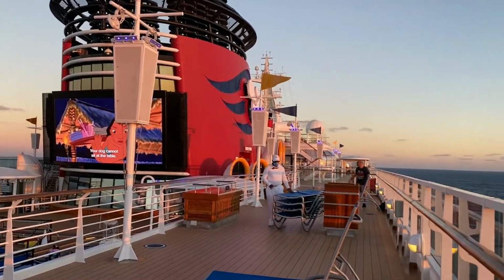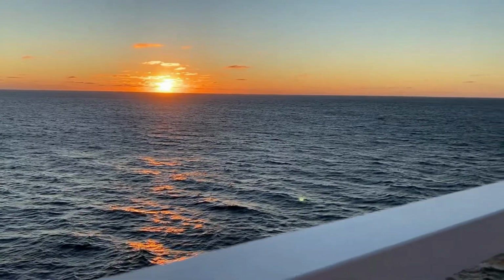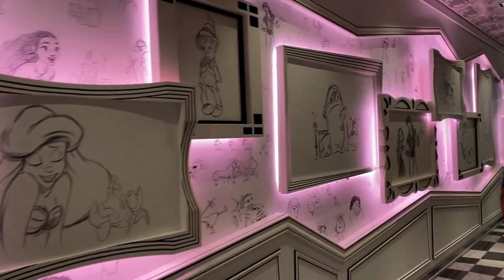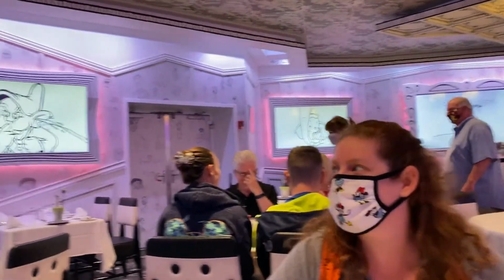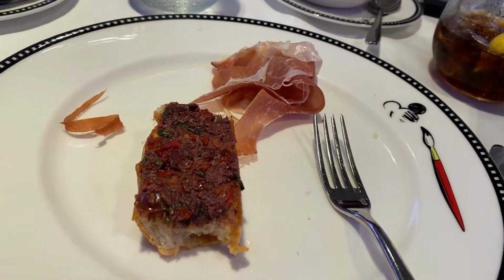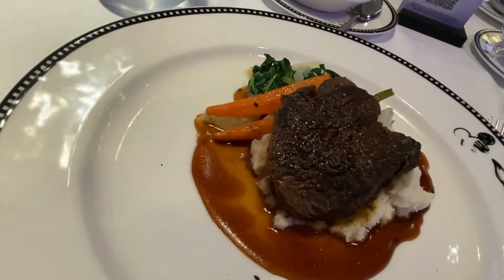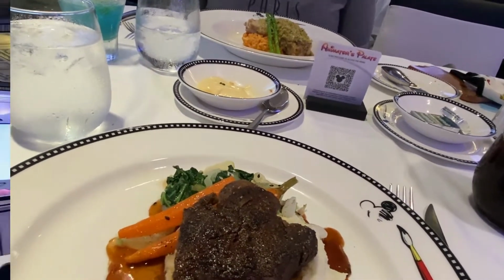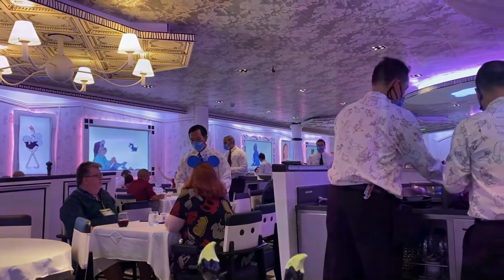Dining at Animator's Palate aboard the Disney Wonder Cruise Ship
We took a cruise aboard the Disney Wonder for our 4th wedding anniversary. One of the most memorable nights was our dining experience at the Animator's Palate dining venue. We weren't expecting such an amazing show while dining. We hope you enjoy this bit of Disney magic!